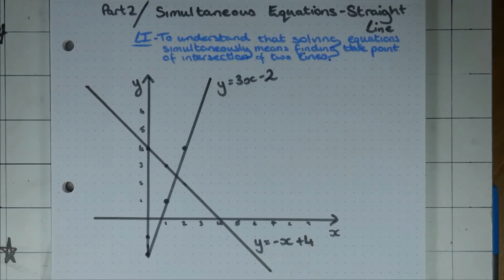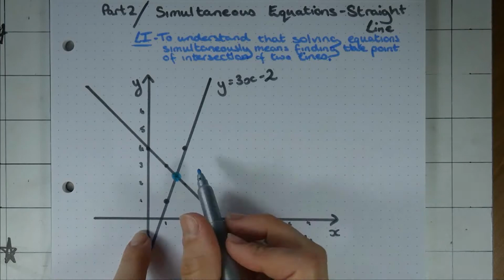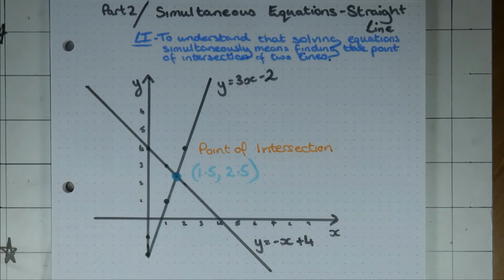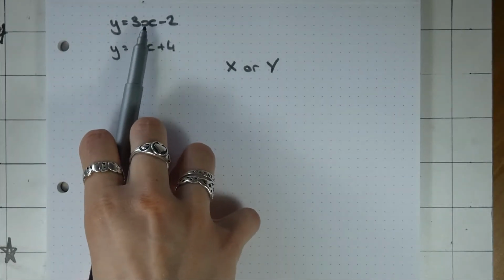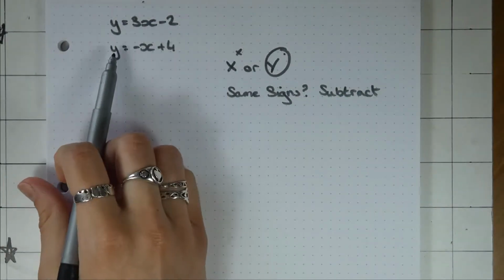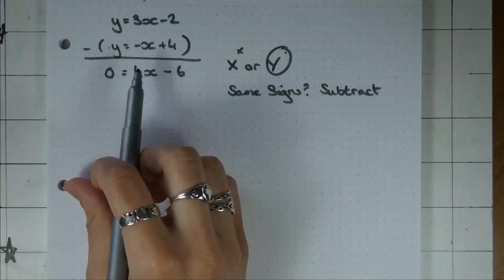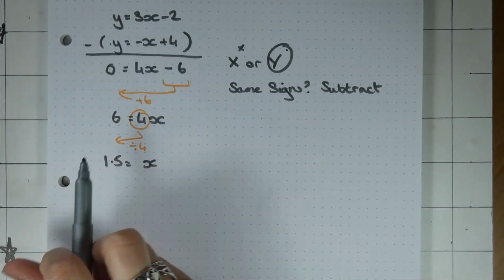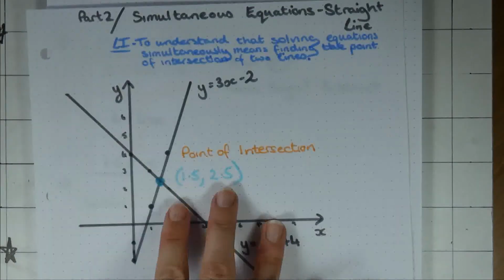Simultaneous Equations 2 - The Point of Intersection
This is the logic behind solving for simultaneous equations. A lot of valuable ideas are introduced in this video.